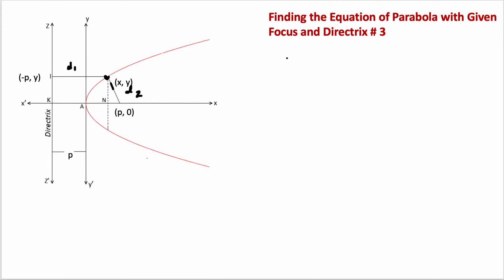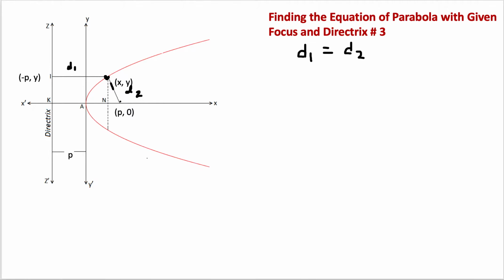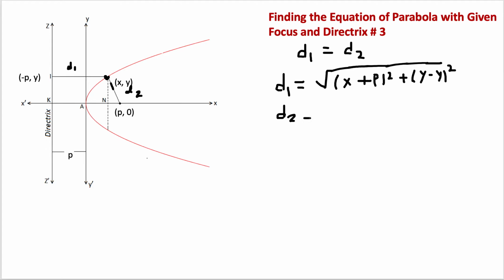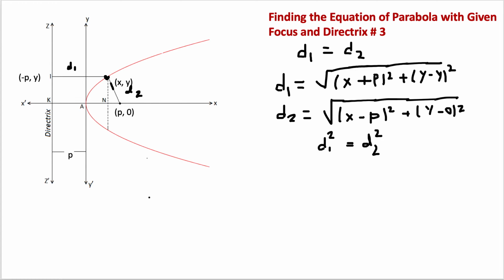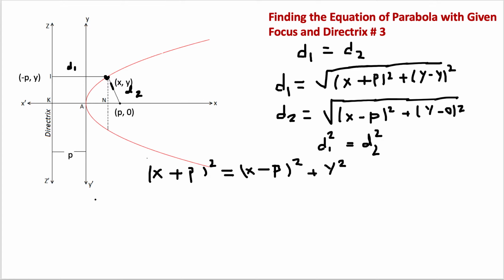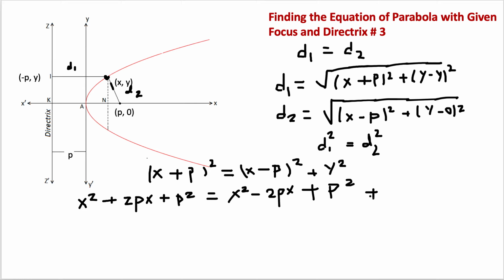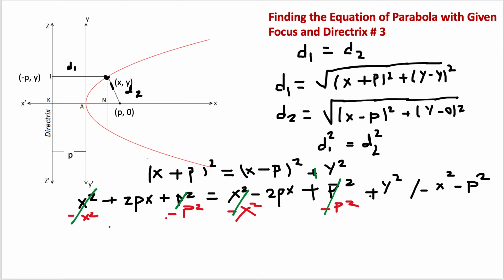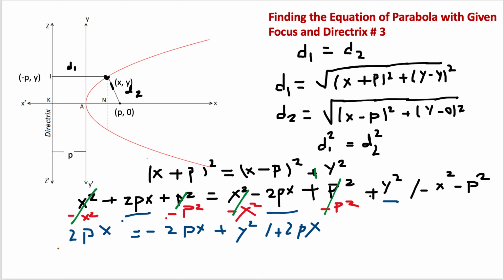Finding the Equation of Parabola with Given Focus and Directrix # 3